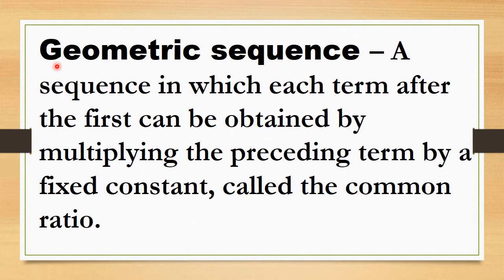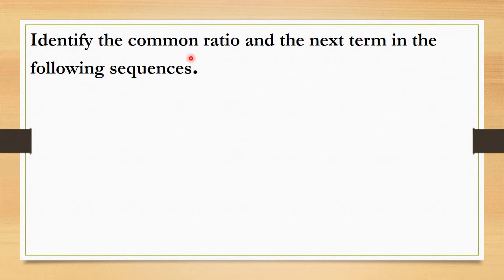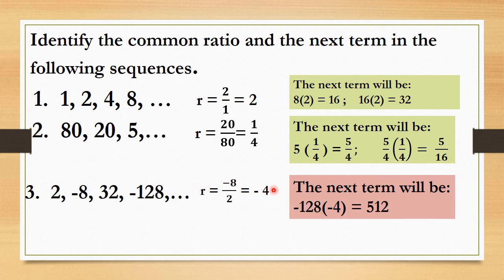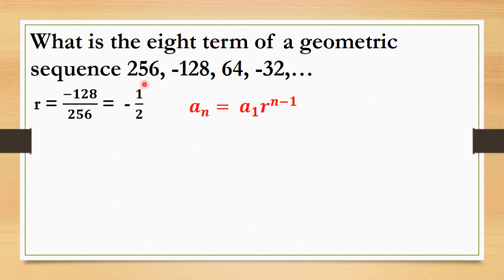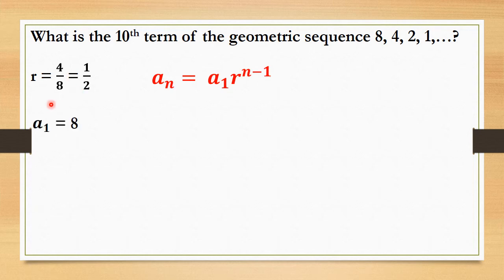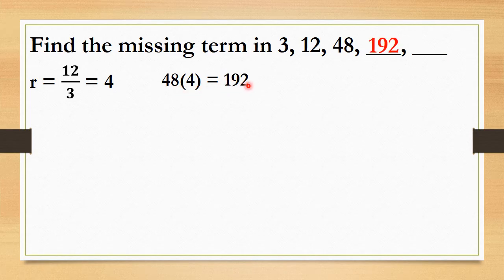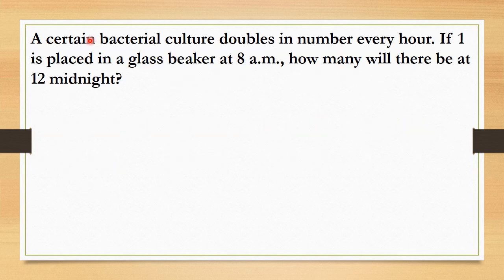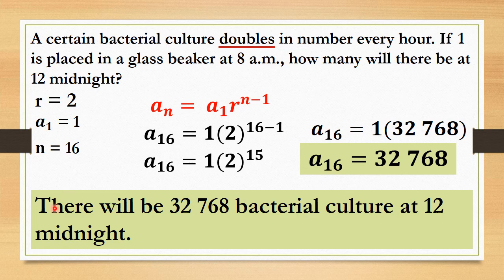GEOMETRIC SEQUENCE ‖ GRADE 10 ‖ QUARTER 1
Struggling in MATH, No More!!!

I am Teacher Fhe and I am a private school teacher. I'm teaching MATHEMATICS from GRADE 4 up to GRADE 10.

This video will teach you about finding the nth term of a geometric sequence and solving problems involving geometric sequence.
Find out by watching the whole video.

REFERENCE:

MATH 10 (SPIRAL MATHEMATICS FOR GROWTH MINDSET)
by EDITHA P. CUENCO, ARNEL D. OLOFERNES, RALMOND SJ ROCA, REVERIE I. VARGAS, and MARK ANTHONY J, VIDALLO,
and
INNOVATIVE EDUCATIONAL MATERIALS, INC.
2356 REVELLIN ST., STA. ANA, MANILA

All topics are K to 12 Enhanced Basic Education Curriculum.

If you are a Grade 4 to Grade 10 student, then this is the right channel for you.

📌  ESTIMATING THE PRODUCTS OF 3  TO 4  DIGIT NUMBERS BY 2  TO 3  DIGIT NUMBERS ‖GRADE 4 ‖ QUARTER 1

📌  MULTIPLYING AND DIVIDING RATIONAL ALGEBRAIC EXPRESSIONS ‖ GRADE 8 ‖ QUARTER 1

☑  Playlist by GRADE LEVEL:
📌  MATHEMATICS 4 ‖ QUARTER 1